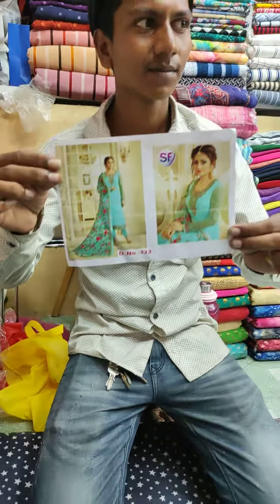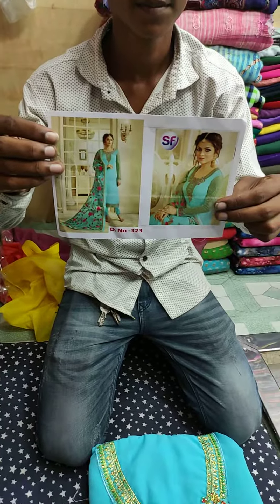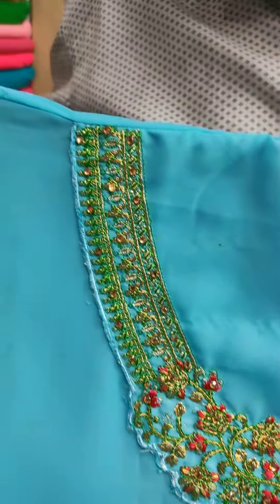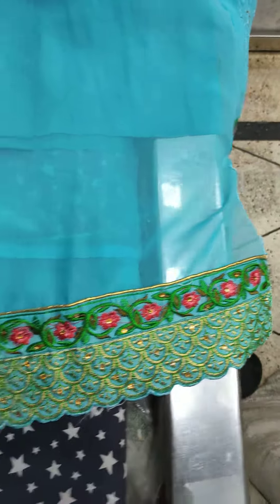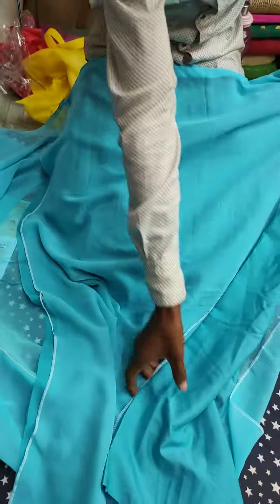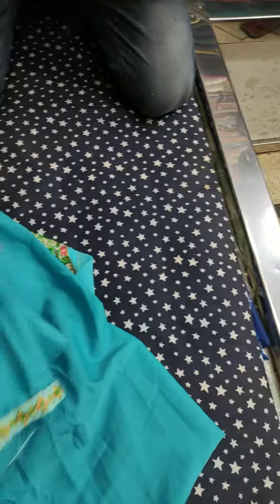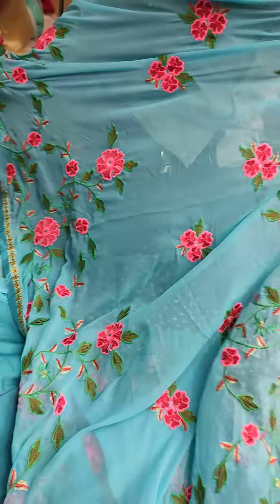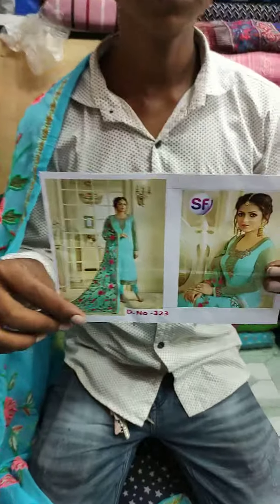September 30, 2021